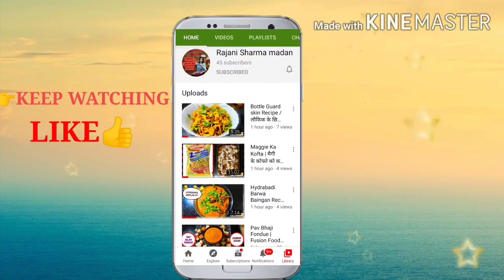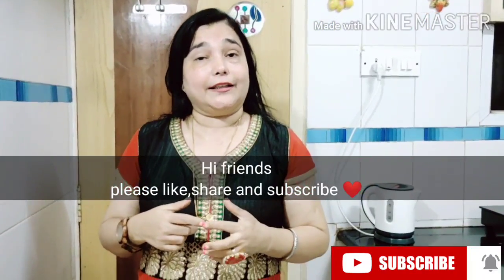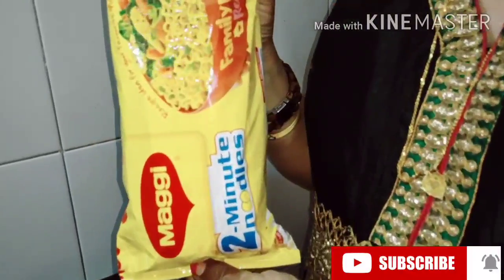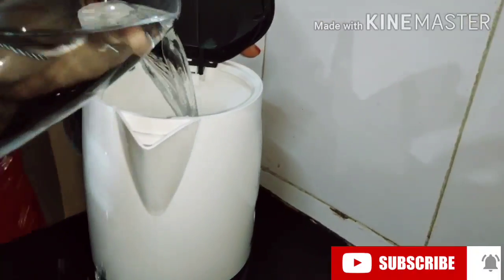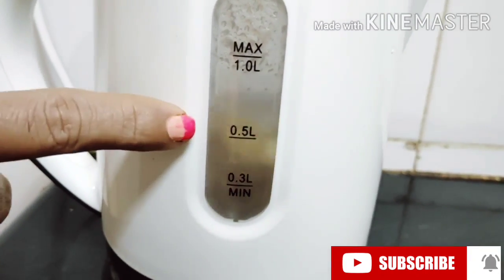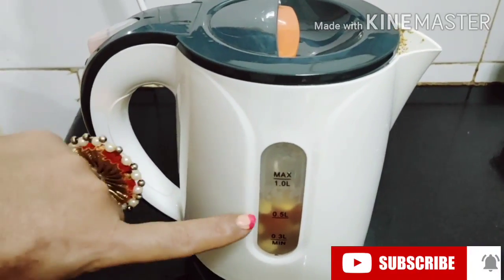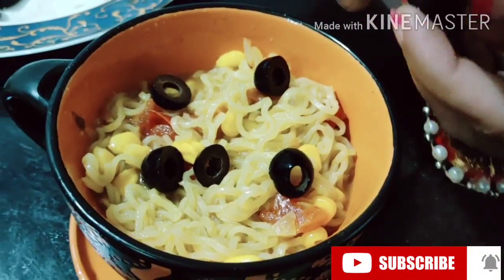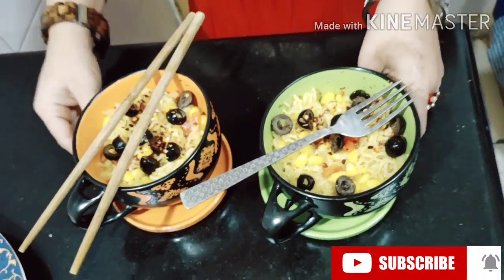How To Make Maggie In A Kettle | Quick And Easy | Must Try | Rajanisharmamadan